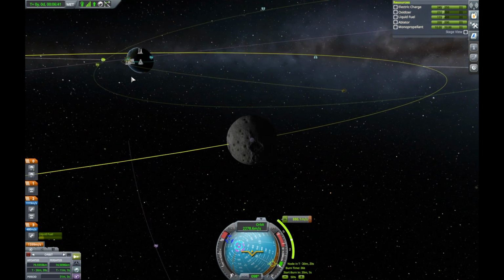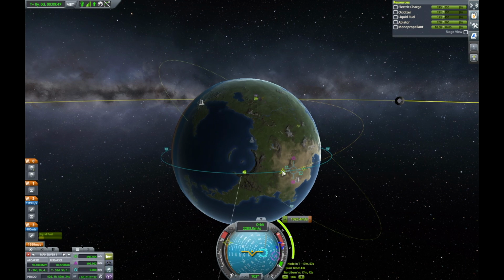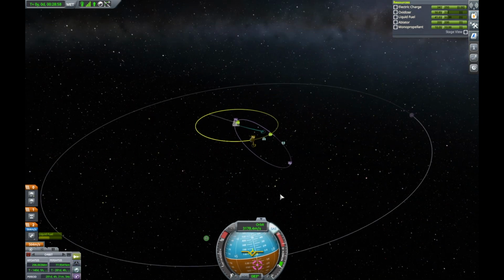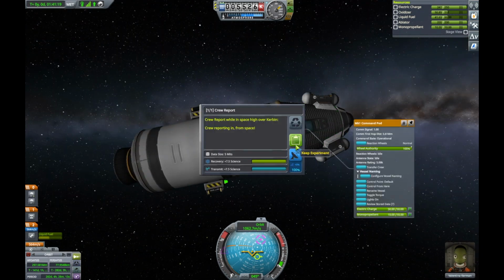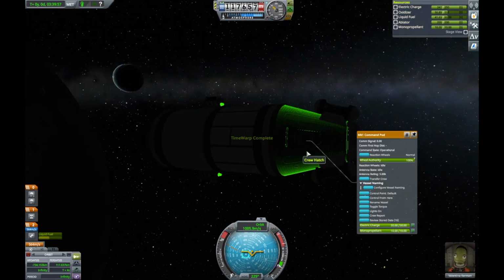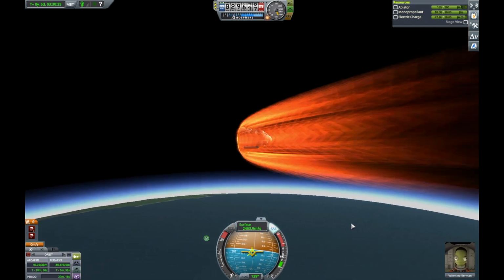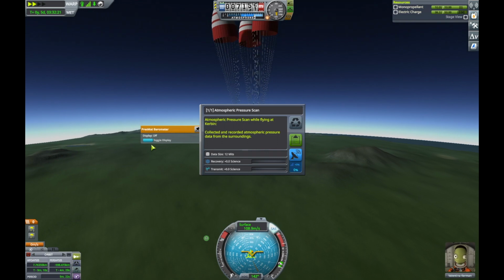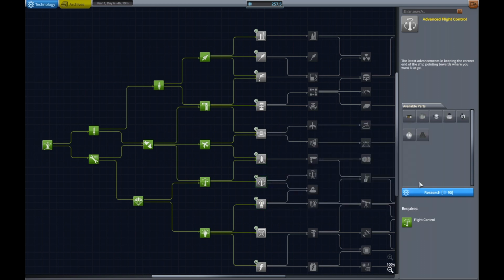Colonizing Kerbin: Unlocking the Tech Tree-Part 3: 1st Flight To Space and a Mun Fly-by Mission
The Kerbals have done the R&D and the training. It is finally time to send their best and brightest into space. But then, they risk a daring unplanned fly-by of the Mun!! The quest for science points continues!

Colonizing Kerbin Series Goals
Goal 1: Unlock the Tech Tree
Goal 2: Establish Permanent Colonies on the Mun, Minmus, Duna, and Laythe

Game Conditions
1. Science Mode
2. Stock Parts with Breaking Ground DLC and Making History DLC
3. No mods
4. No cheats (only used when testing craft files, not in actual missions. Once a mission starts, no cheat menus).
5. Kerbal Experience: ON
6. Comm Networks: ON
7. Enable Extra Ground stations: OFF
8. Quicksaving and Quickloading: ALLOWED
9. Other launch Sites: ON
10. Kerbal G-Force Limits: ON

KSP YouTubers
These YouTubers have inspired some of my craft designs in the series. I want to do my best to give them credit and send them my support by giving them credit in my videos. This is a hobby for me, so go to their channels and check out their work.

Music
“I Yearn For The Stars” by Joseph Raffurty
“And To The Victor” by Joseph Raffurty
Intro: “Can We Go To Titan?” by Joseph Raffurty

Timecodes
00:00 Main Title Screen
00:20 Building in the VAB
02:18 Launch! The Mission Begins!
03:40 In Orbit of Kerbin
05:12 On Course for the Mun
06:00 Fly-by of the Mun
07:16 Kerbin Re-entry
08:09 Safe Landing
08:49 Conclusion